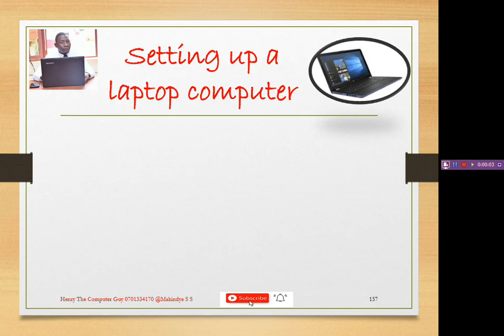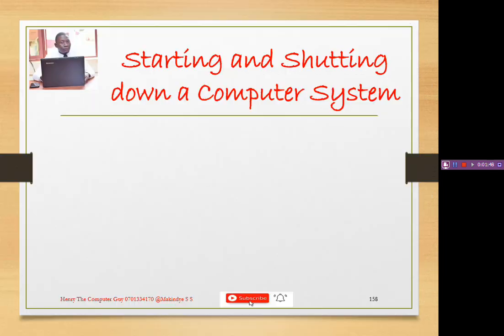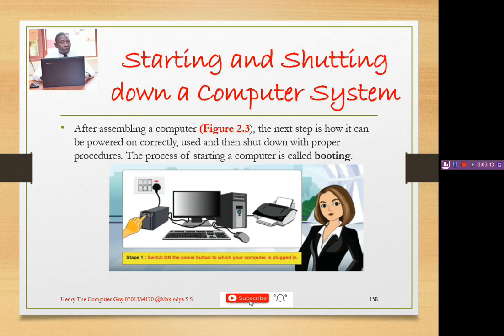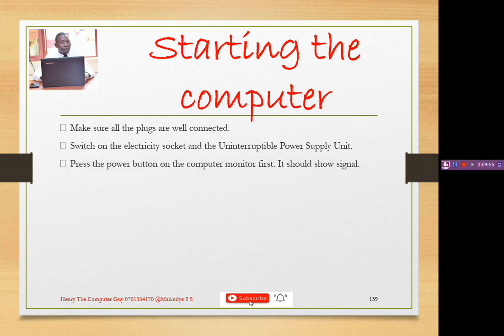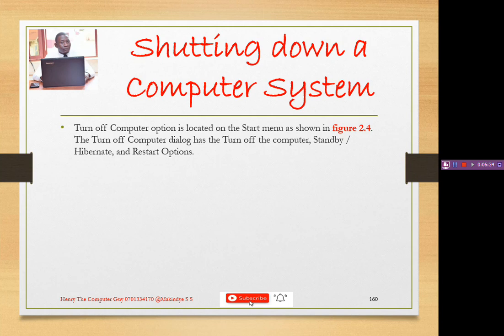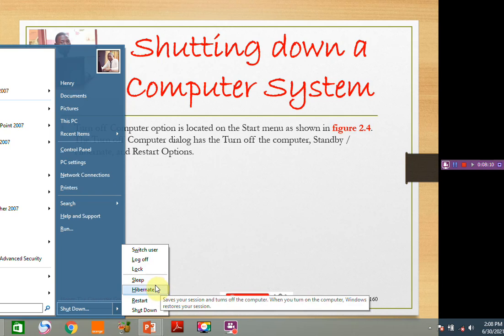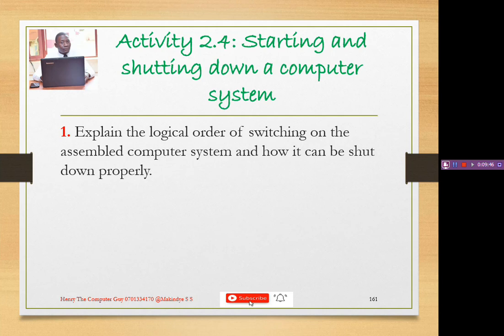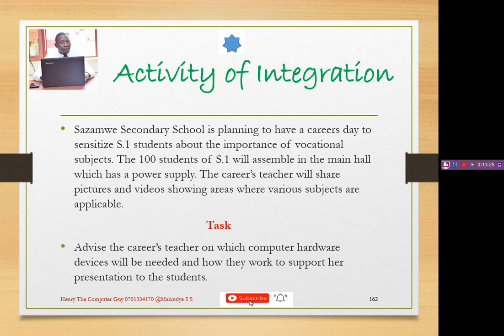NC Senior One Lesson 37 Setting up a laptop computer, starting and shutting down a computer system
ICT New Curriculum 2020 Setting up a laptop computer, starting and shutting down a computer system